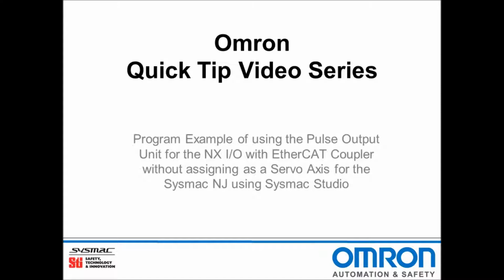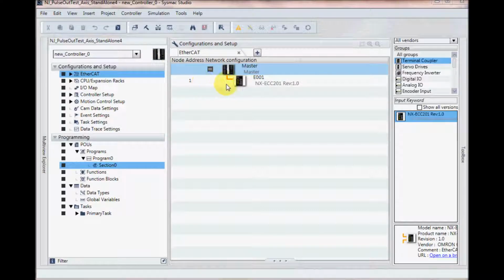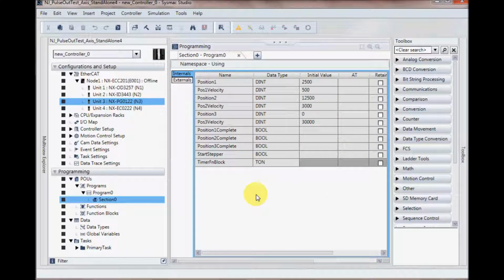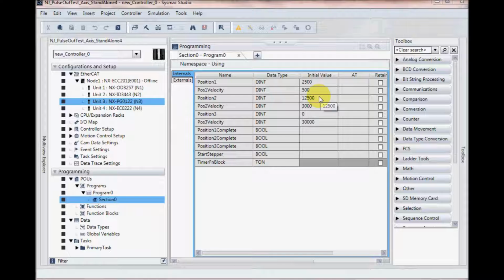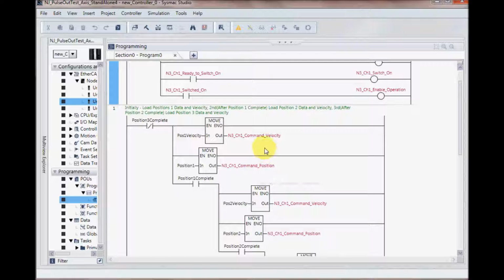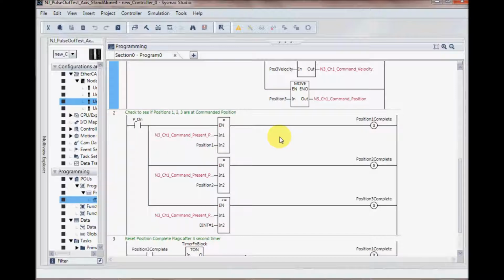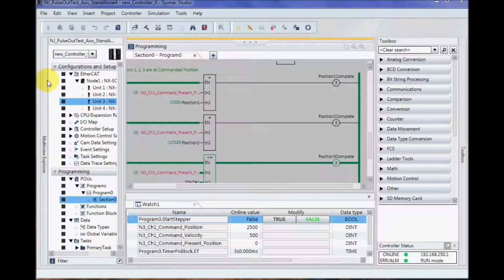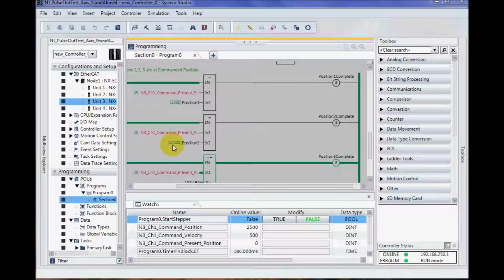NX IO Pulse Out Program Example w/ Servo Axis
Omron Quick Tip - Program Example of Pulse Output Unit for the NX IO with EtherCAT Coupler without setting as a Servo Axis